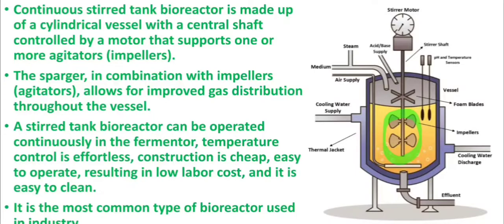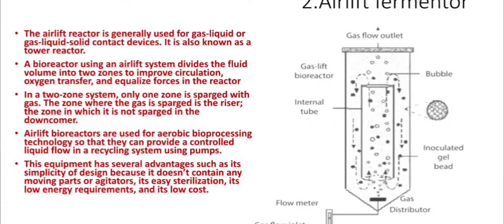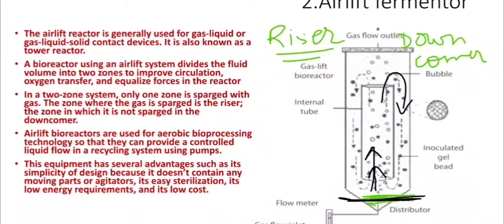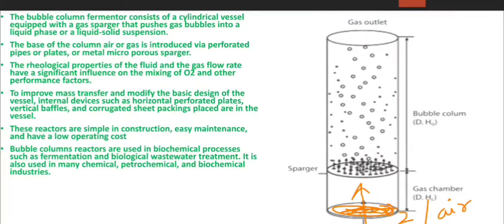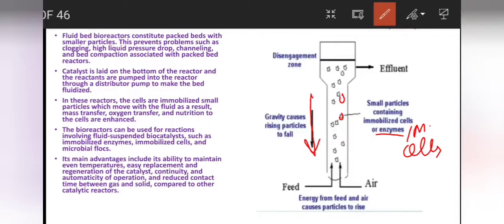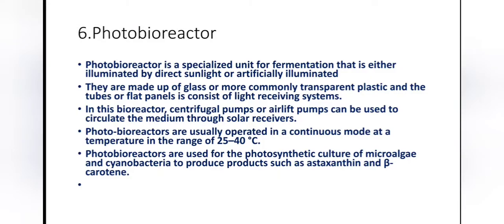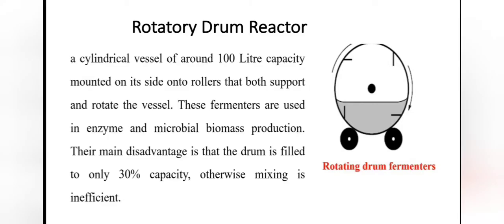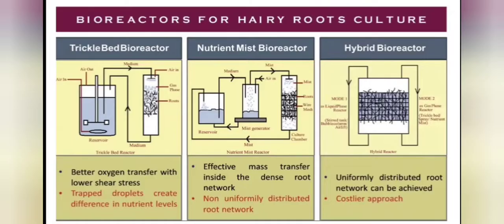Different types of Bioreactors😎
bioprocess engineering🌼